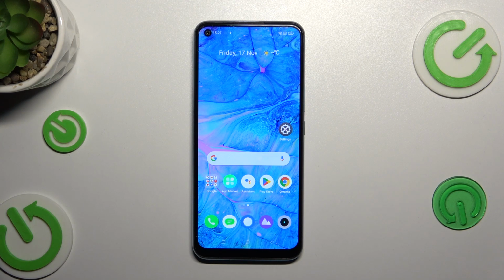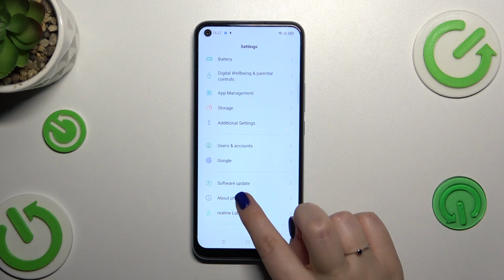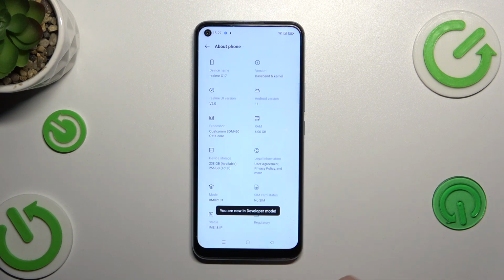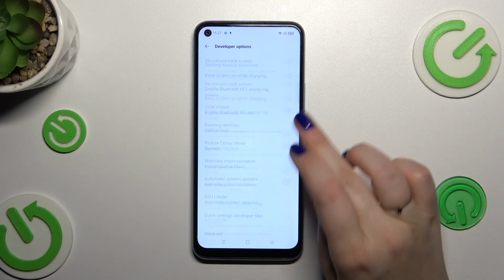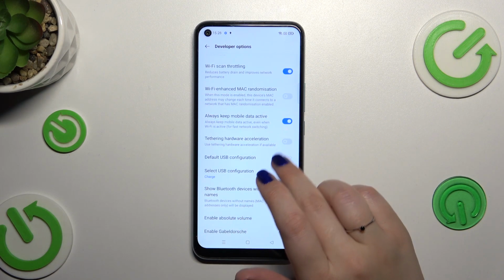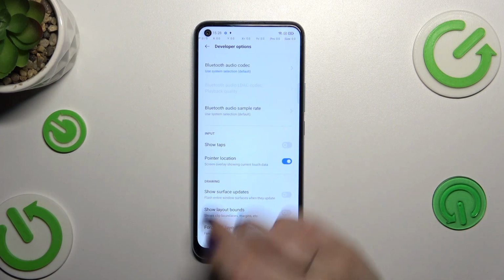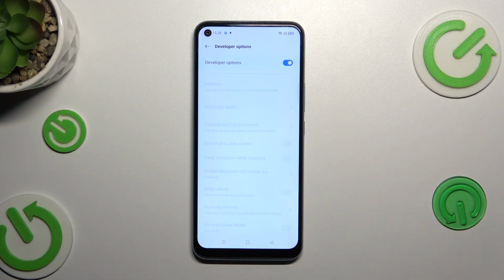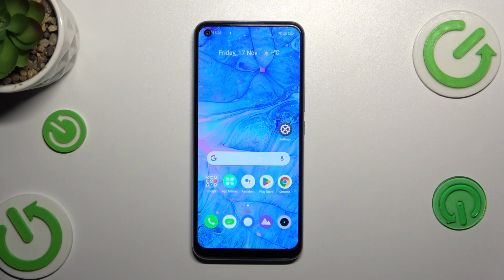How to Open Developer Options on REALME C17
Find out more about REALME C17:
Unlock the hidden potential of your REALME C17 by learning how to access Developer Mode. Our tutorial will guide you through the steps to enable Developer Mode on your amazing smartphone, providing you with advanced settings and options. Follow our steps and customize and optimize your REALME C17 according to your preferences.

How to open developer options on REALME C17? How to turn on developer options on REALME C17? How to enter developer mode on REALME C17?